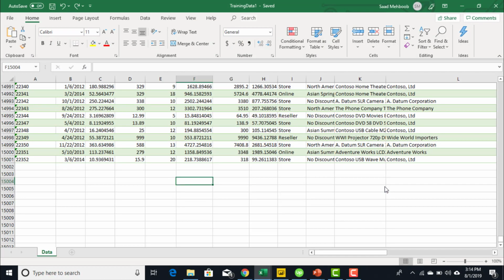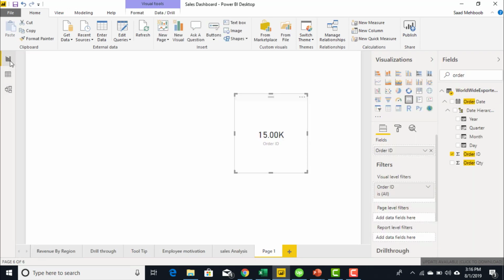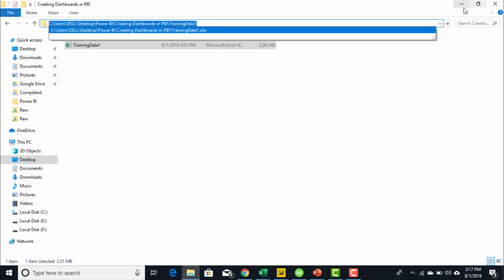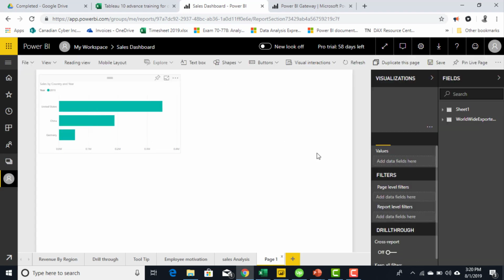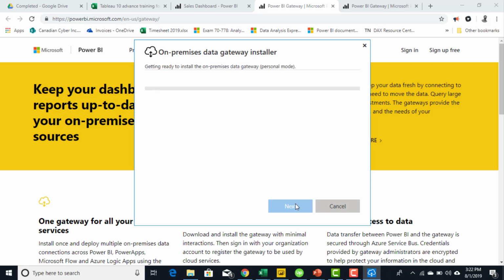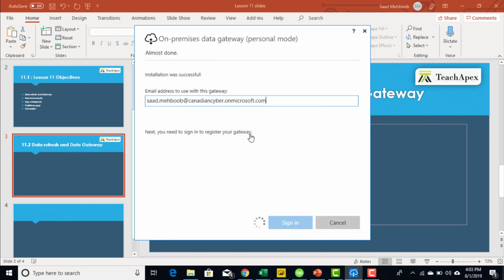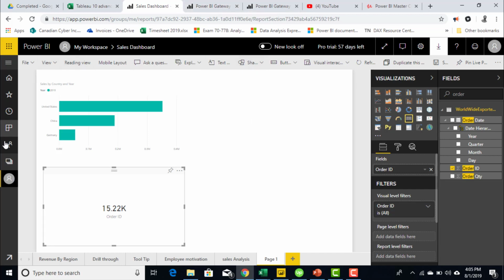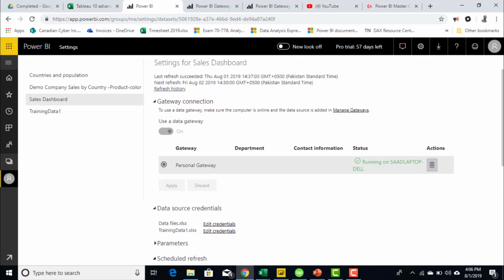Setup Power BI Gateway | Refresh Data in Power BI |Updegree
Setup Power BI Gateway | Refresh Data in Power BI |

About This Video:
This Power Bi tutorial  Will Help you to understand the concepts of Power Bi Gateway | Refresh Data in Power BI. This Power BI Gateway | Refresh Data in Power BI tutorial is for both beginners as well as professionals who want to master up their Power BI concepts.

▶️▶️TOPICS COVERED◀️ ◀️

1.Power BI Gateway
2.Refresh Data in Power BI

⚡Power On!⚡
UpDegree